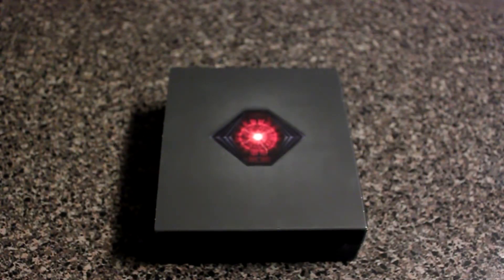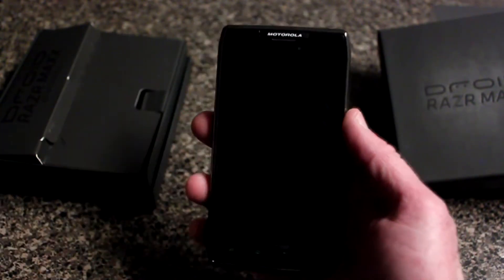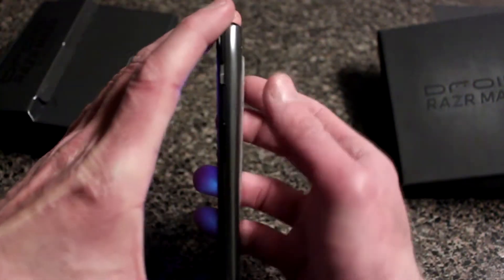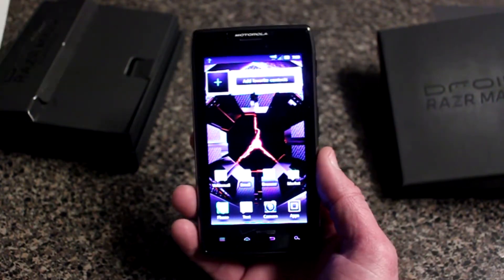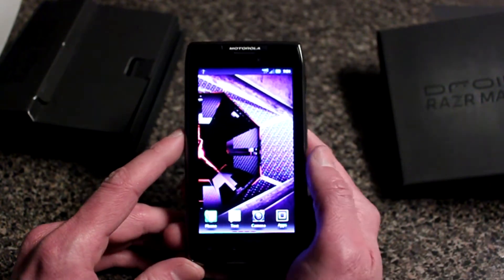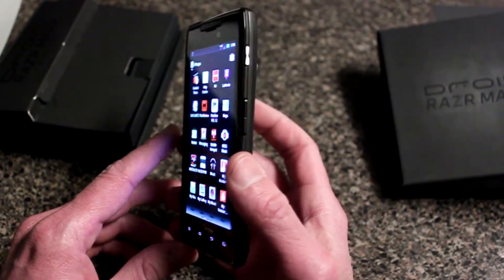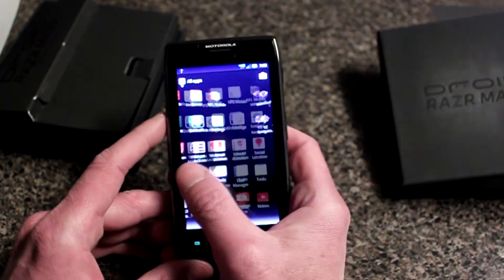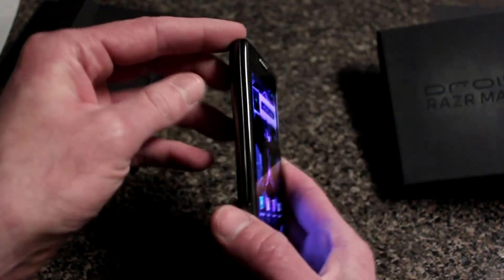TECH TALK: Droid RAZR MAXX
My review of the Motorola Droid RAZR MAXX.  Ep. 2